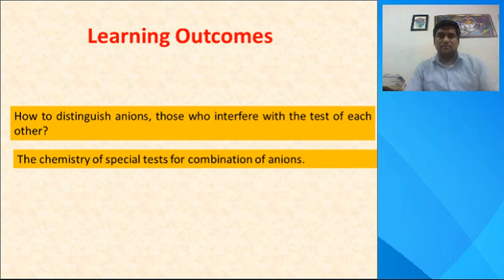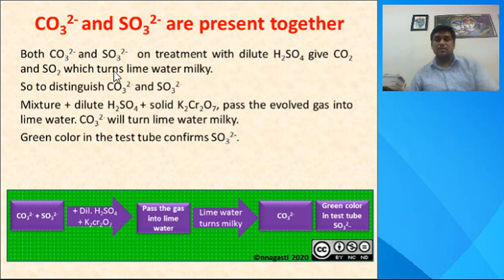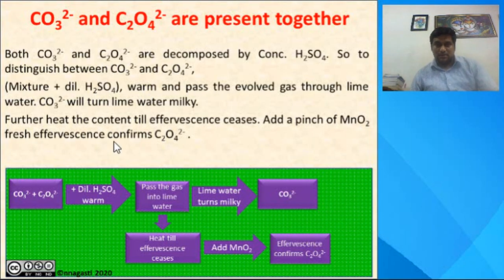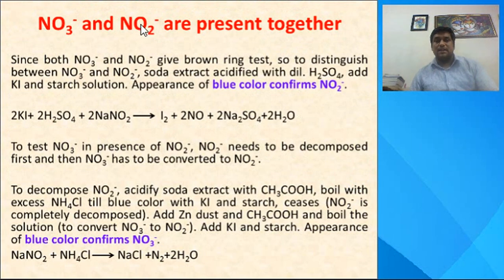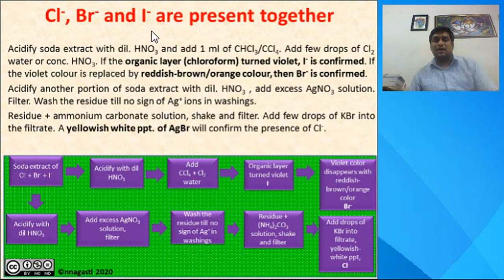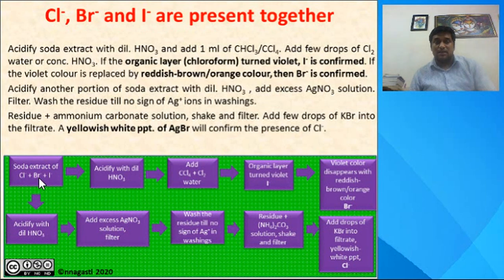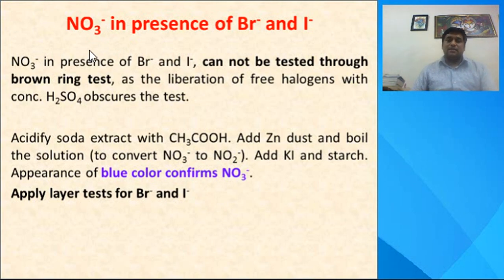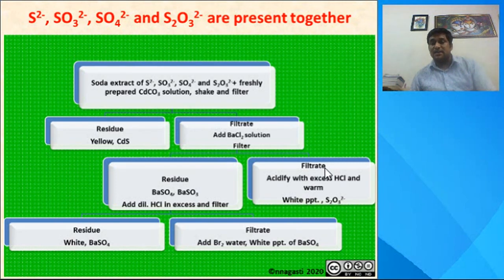Qualitative analysis of anions part II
Learning outcomes
At the end of this lesson one will be able to understand;
How to distinguish anions, those who interfere with the test of each other?
The chemistry of special tests for combination of anions:
1. Carbonate and sulphite,
2. Carbonate and oxalate,
3. oxalate and fluoride,
4. Nitrate and nitrite,
5. nitrate and bromide,
6. Chloride, bromide and iodide,
7. Sulphide, sulphite, sulphate and thiosulphate